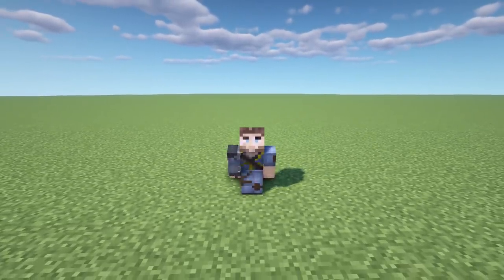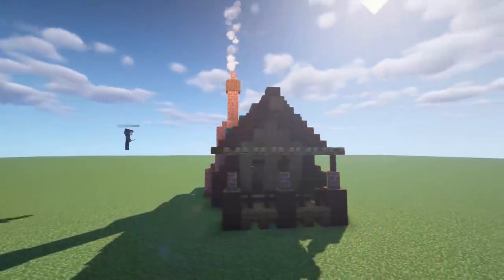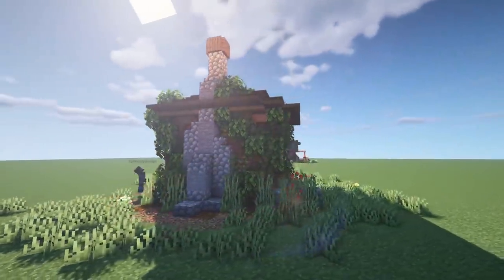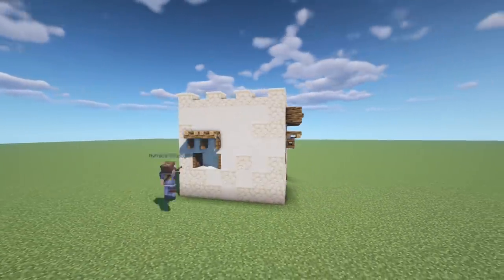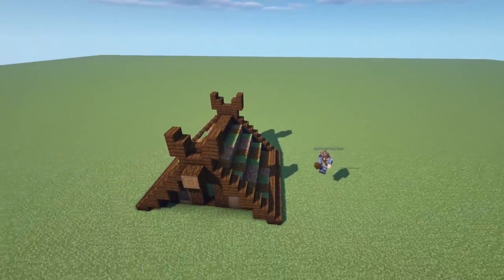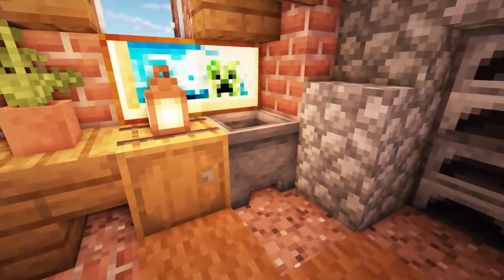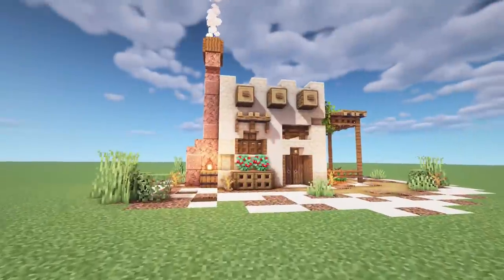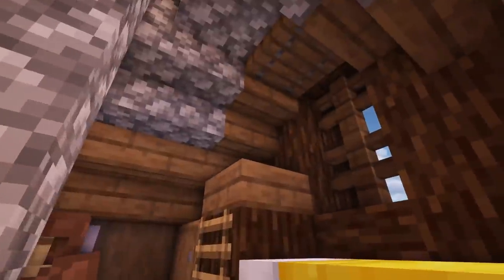Minecraft: 5 Simple Starter Houses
Today I'm going to show you How To Build a Minecraft Starter House in 5 Different Build Styles!!! These builds are perfect for Minecraft Survival!!! The houses are small, and ready for a beginner, or if you want to try out a new build style in Minecraft!

We've got a Log Cabin House, Spanish House, Desert House, Asian House and Viking House!

🎬 Intro Clip